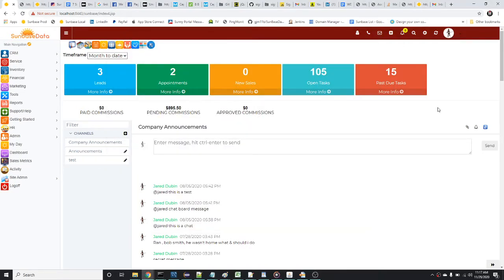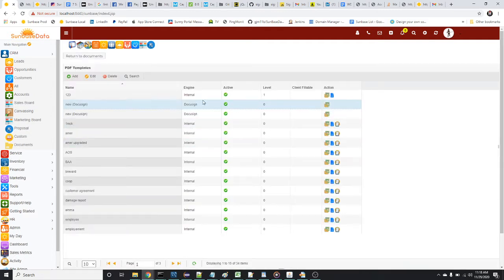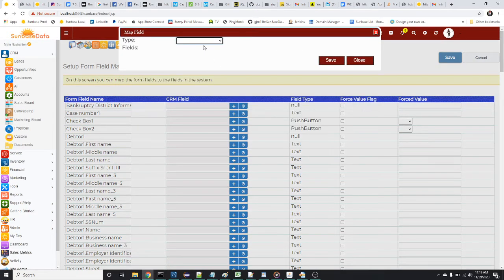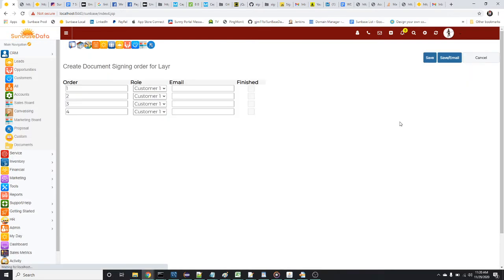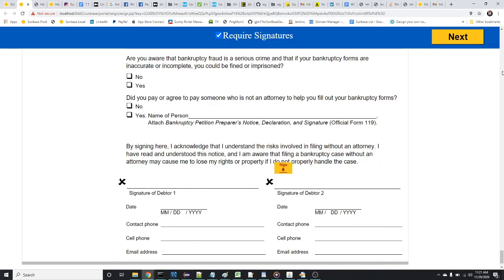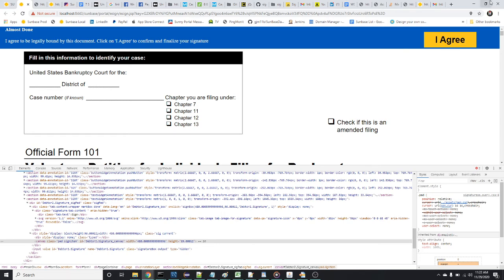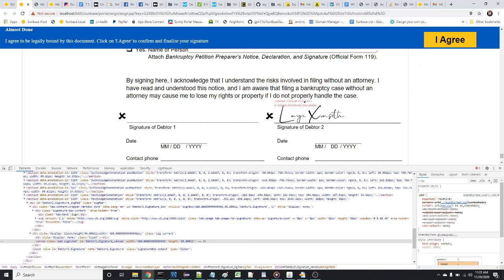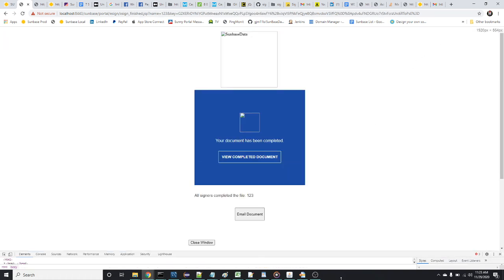SunbaseData PDF/Document Signing 2021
Improved docusign like functionality.